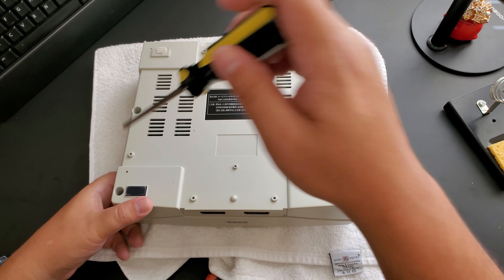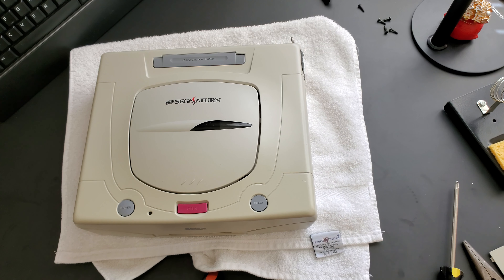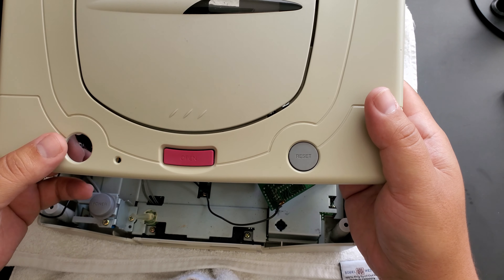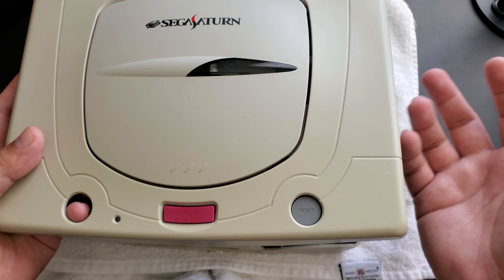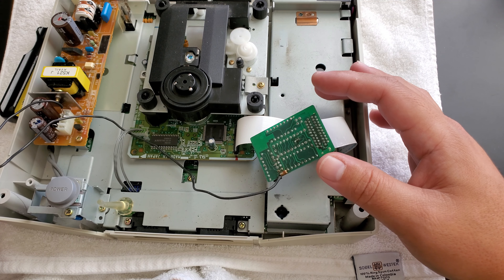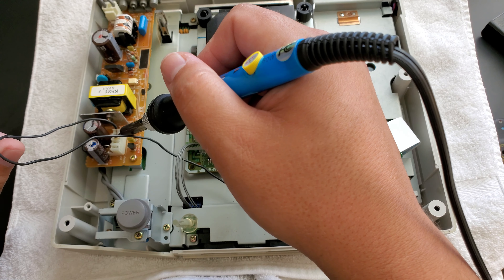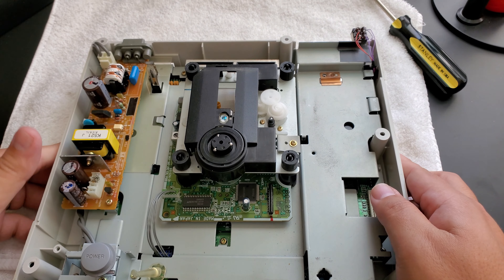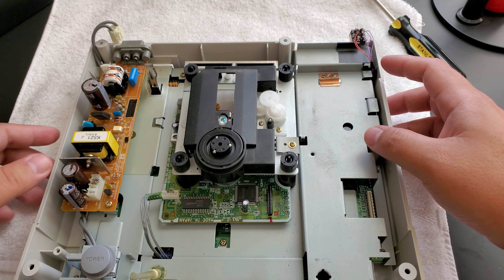Sega Saturn Retrofit Project - Part 2: Hardware Teardown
Retrofitting a Sega Saturn with a Terraonion MODE, 1TB SSD, 3D Printed SD card harness, and basic testing. View the entire video playlist of this project